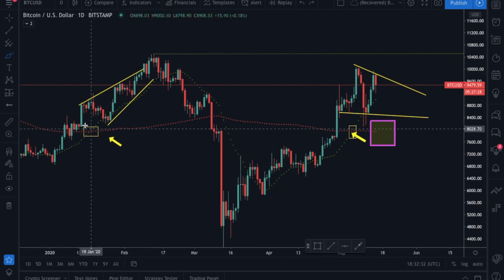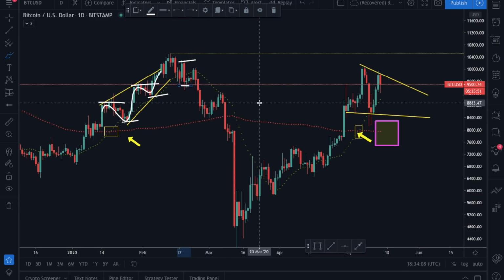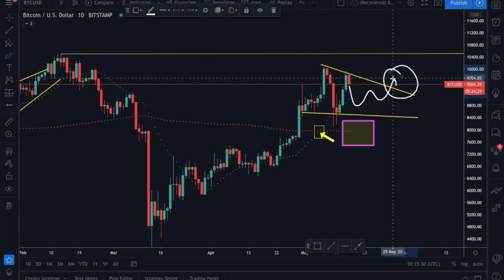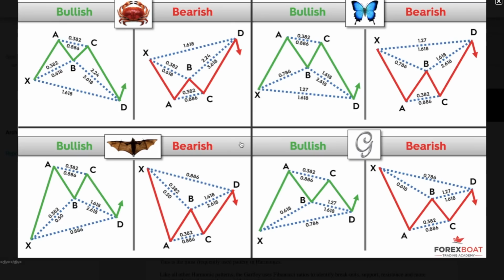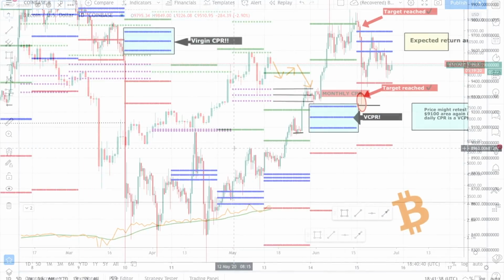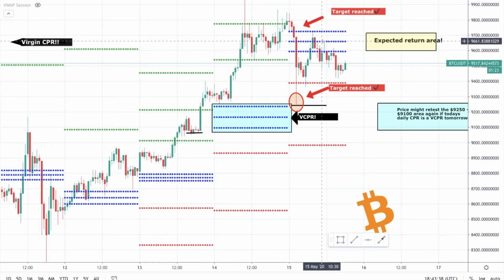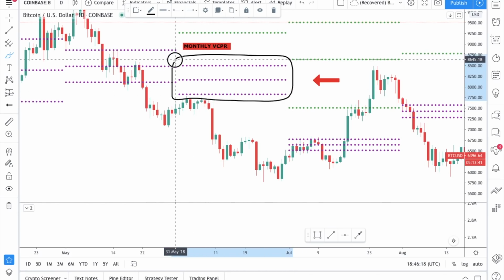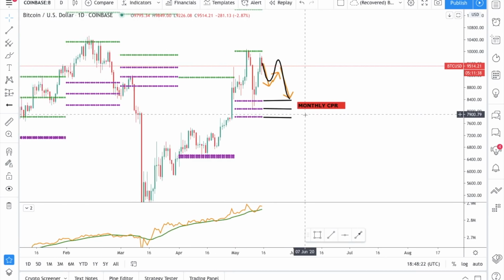MUST WATCH!!! BITCOIN TREND IS REVERSING NOW?!!! PRICE FINALLY EXPOSED!!!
Bitcoin after failing to break the previous high is now maybe reversing. I've shown the possible areas for long and short options.
This here is a technical analysis on Bitcoin 2020.